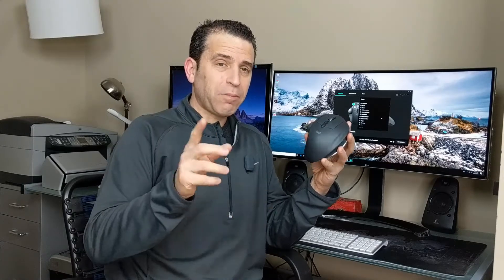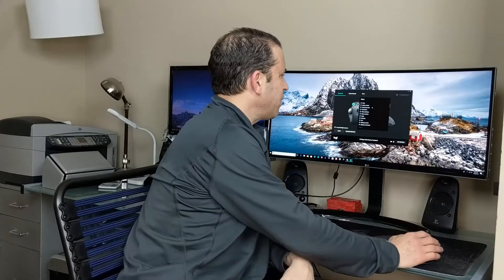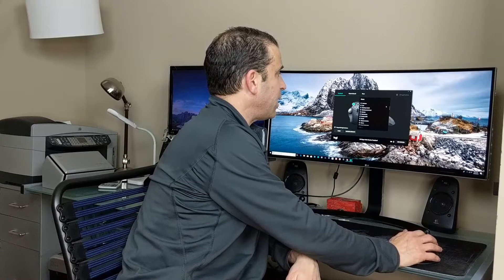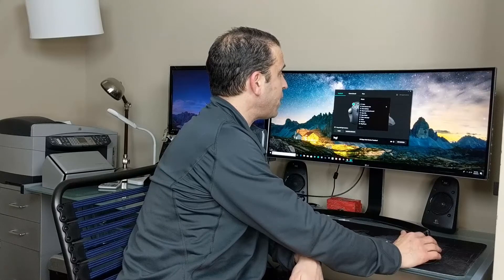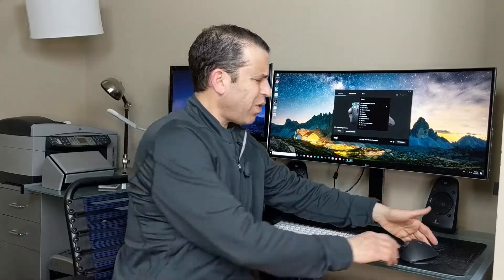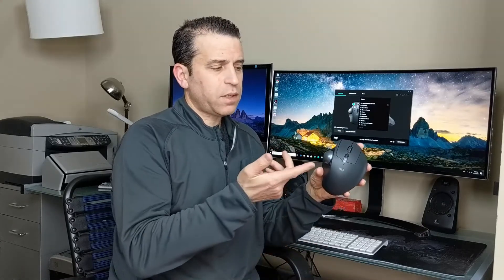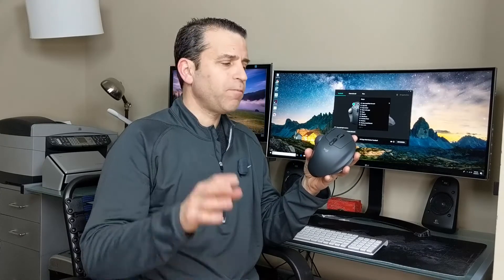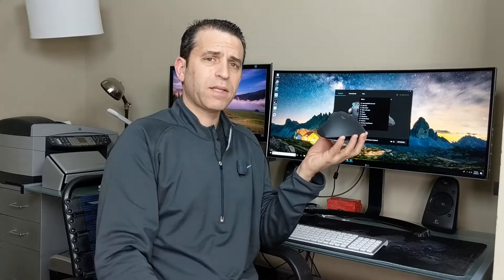Logitech MX Ergo Plus Wireless Trackball Has No Page Up Or Down Buttons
Logitech Trackball

Good news, thanks to Shadowcruise99, I learned how to do page up and page down.  You would have thought Tech Support could have told me this. HA! So, click on the "Keystroke assignment" option in the "Logitech Options" Application and then press your "page up" and "page down" keys to record them. That's it. This works perfectly!

-Logitech's most advanced wireless trackball for Windows PC and Mac requires 20% less muscular strain than a regular computer mouse
-Unique adjustable hinge allows you to customize the trackball angle from 0 to 20 degrees for a more natural, comfortable hand position
Carefully sculpted shape gives your hand full palm and finger support, while the soft rubber on the top ensures a comfortable grip for long hours of work
-Advanced optical tracking for accurate cursor control plus a precision mode button that lets you instantly switch between speed and high precision tracking
-Precision scroll-wheel with tilt and middle click allows for precise scrolling and convenient controls such as horizontal scrolling. Operation distance - About 32 ft
-Battery holds power for up to 4 months on a full charge. One minute of charge gives up to a full day of use